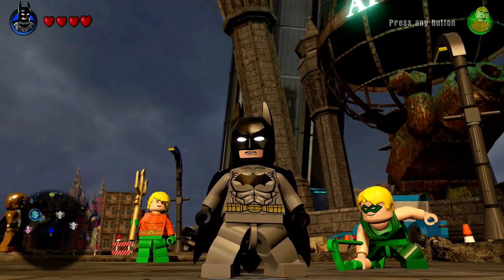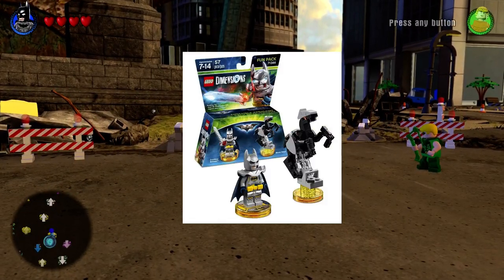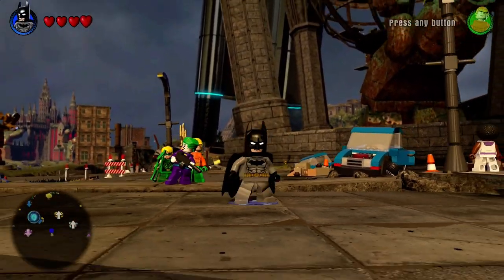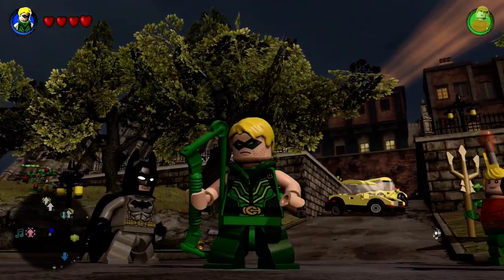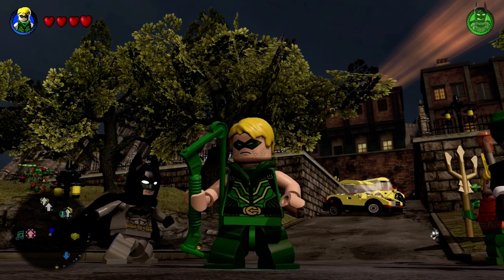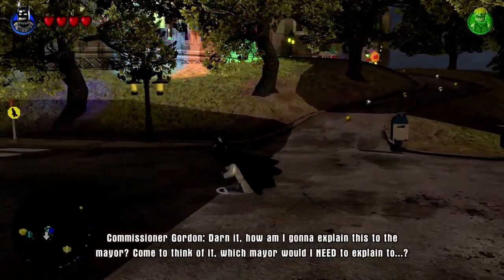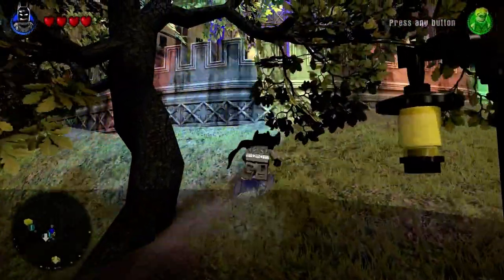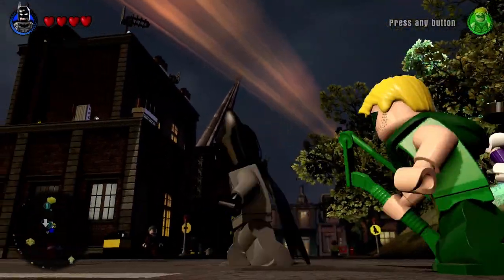LEGO Dimensions LEGO Batman Movie Excalibur Batman, Batgirl, Robin/Nightwing & Knight Rider Reveal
Update: I may have misunderstood the way this is being done, but it is still lame. Apparently in the rest of the world, you can walk into any store and get these, but in North America, they are store exclusives. So basically, it's normal for the rest of the world, but a complete chore for people in North America. Still awful.

LEGO Dimensions has announced a Story Pack for The Batman Movie! It will include Batgirl and Robin, who will actually turn into Nightwing. There will be a character pack that includes Excalibur Batman and his Bionic Steed as well. We also got our first look at Michael Knight and KITT as part of the Knight Rider pack! Knight Rider is set to be a North American timed exclusive via Gamestop and Excalibur Batman will be a timed exclusive in North America at Target. Everything releases February 10th, 2017. No information is available on when the two North American exclusives will release to the rest of the world. What do you think?